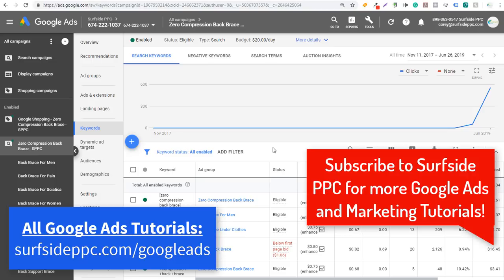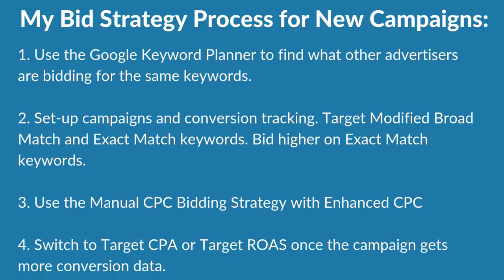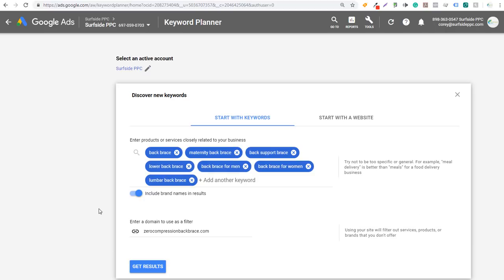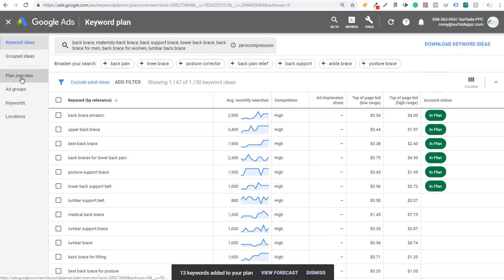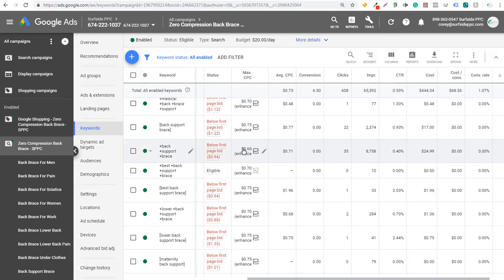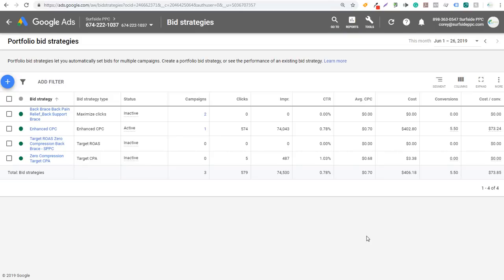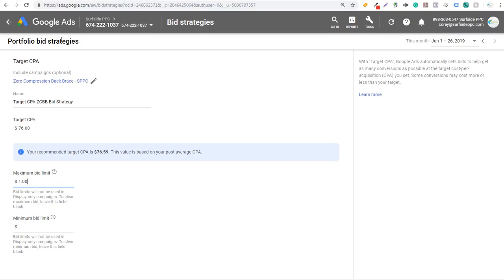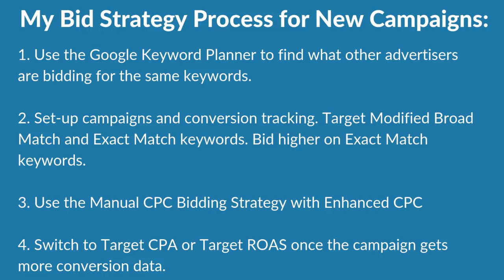Google Ads Bidding Strategy For New Campaigns - My Bidding Process in Google AdWords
If you are looking for a Google Ads Bid Strategy for new campaigns, this is the video for you. I will cover how I set-up my bids when I create new campaigns in Google AdWords because your bidding strategy is so important in order to drive the most conversions at the lowest cost.

Generally, I will start with the Manual CPC bid strategy and enable Enhanced CPC. In order to use the bidding strategy in Google Ads that I do, you will need to set-up conversion tracking properly. When I start my campaign, I will use the Google Keyword Planner to help me understand more about what advertisers are currently bidding on for the keywords I will be targeting. That will help you get an estimate so you can understand exactly how much you will need to bid for your advertisements to show at all.

Once I select my keywords, I will create my search campaign. I start with Manual Enhanced CPC so I can control the bids and also allow Google Ads to help me drive additional conversions. Ultimately, I want to use the Target CPA and Target ROAS bid strategies, but you need to accumulate conversion data from your campaigns first.

There are several different google ads bidding strategies where you can control your bid price. Some popular best practices include using Max CPC bids to control your costs, and improving your quality score so you can improve your Ad Rank without having to spend more money. You can also use bid adjustments in Google AdWords.

One thing you might see is your Google Ads Bid Strategy as learning, which will happen when you first set it up. If you are wondering how to bid on keywords in Google AdWords, it is very easy as you can either set Ad Group level bids, or you can set Keyword level bids. All you need to do is click on the bid in your Google Ads campaign and increase it up or down.

What is Enhanced CPC Bidding in Google Ads? Enhanced CPC means Enhanced Cost-Per-Click bidding. Google Ads will adjust your bids up or down for keywords that are more likely or less likely to drive conversions. If you are not bidding high enough to enter the ad auction, and Google Ads determines that a keyword might drive a conversion, they will increase your bid to help drive a conversion for a specific search term.

My Bid Strategy Process for New Campaigns:

1. Use the Google Keyword Planner to find what other advertisers are bidding for the same keywords.

2. Set-up campaigns and conversion tracking. Target Modified Broad Match and Exact Match keywords. Bid higher on Exact Match keywords.

3. Use the Manual CPC Bidding Strategy with Enhanced CPC

4. Switch to Target CPA or Target ROAS once the campaign gets more conversion data.